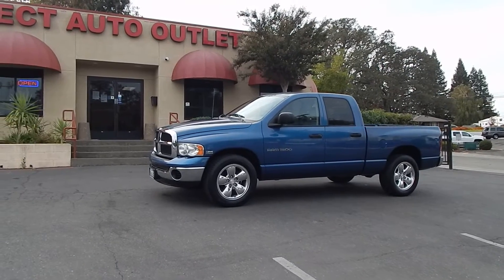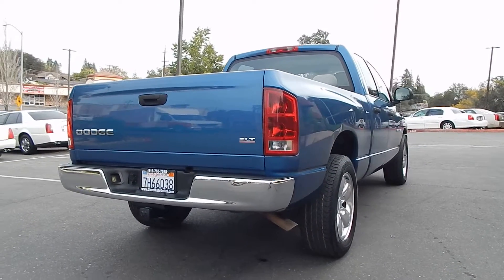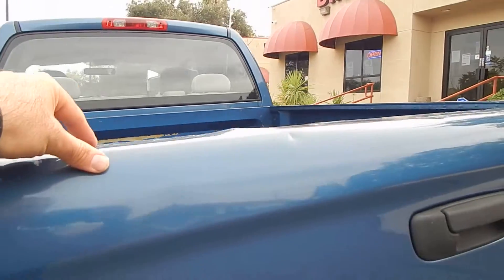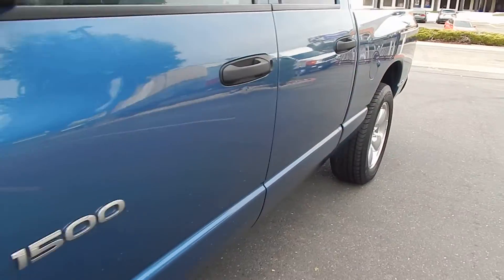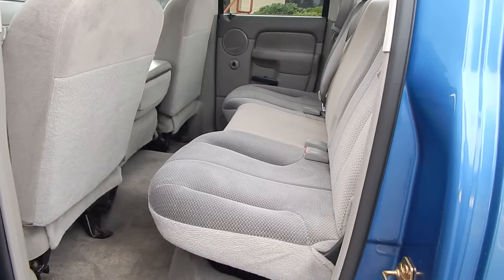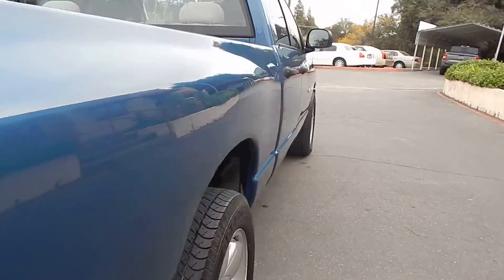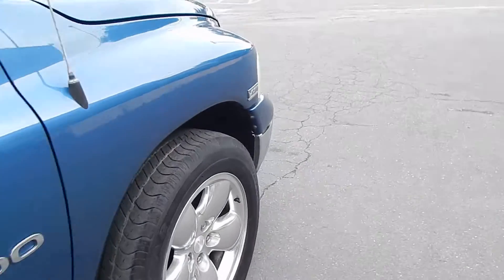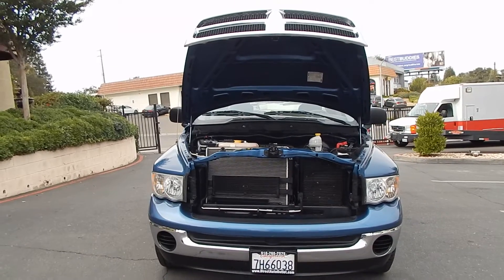2004 Dodge Ram 1500 Quad Cab Hemi V8 video overview and walk around review!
Let the camera be your eyes and ears as we take you for a tour in and around this gorgeous little truck.  You'll feel like you're right here in person with us as we demonstrate all of its functions and features.  Thank you for joining us!